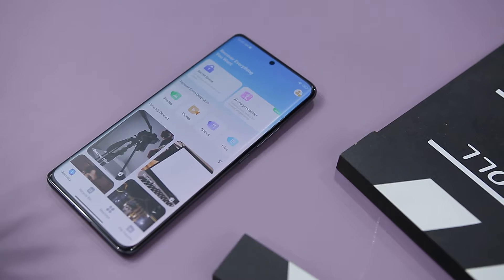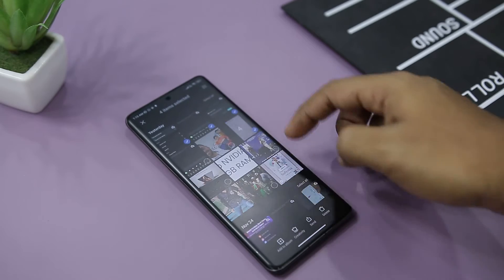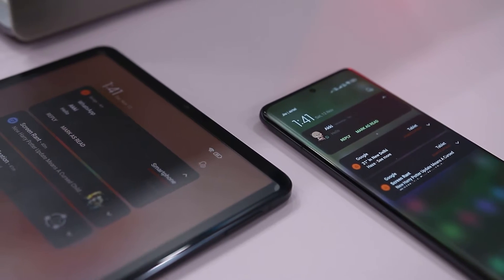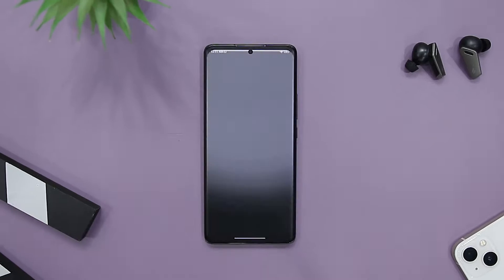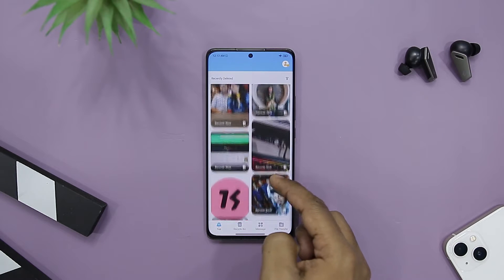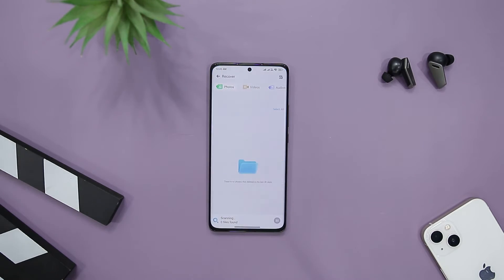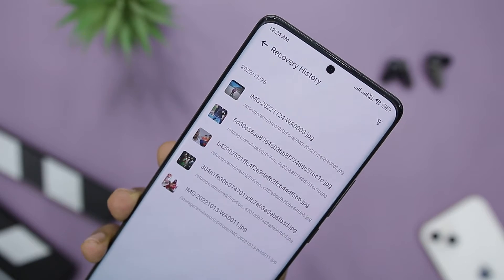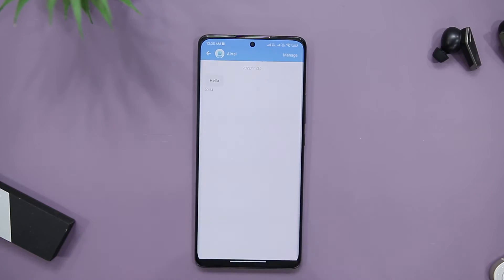Best Data Recovery App For Android | Recover Deleted Photos From Android 2022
Recover deleted photos from Android? Try Dr.Fone data recovery app for Android

Hi, in the video, I will talk about how to recover deleted photos from android phone. I will introduce a best data recovery app for Android, named Wondershare Dr.Fone -Data & Photo Recovery App. You will know how to recover deleted files from an android phone, recover deleted videos from android, and android data recovery without root.

Wondershare Dr.Fone -Data & Photo Recovery App

Dr.Fone app is your best phone data recovery solution for all Android devices. It can efficiently recover your phone data and deleted WhatsApp messages, including photo recovery, video recovery, audio recovery, file recovery, etc. With Dr.Fone you can also transfer your data between your phone and PC.